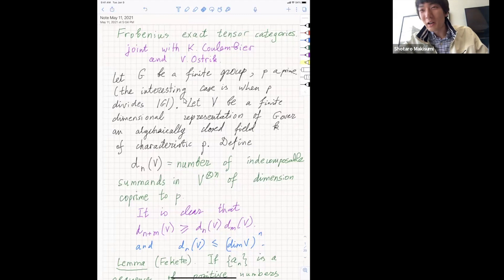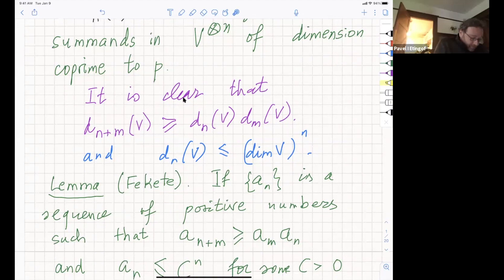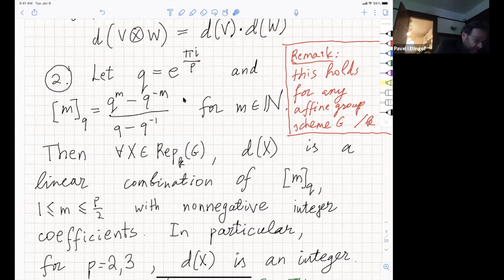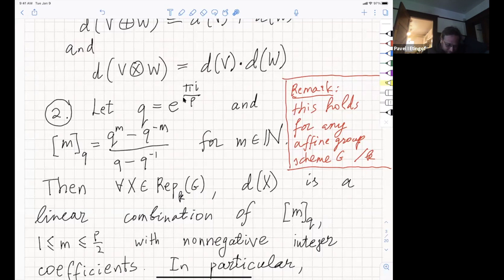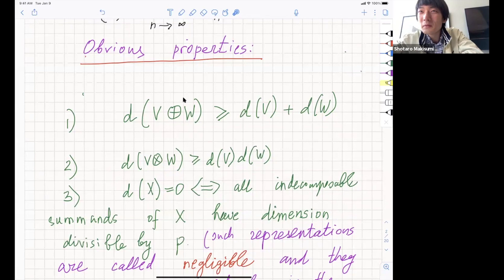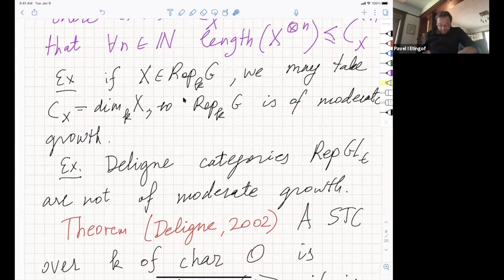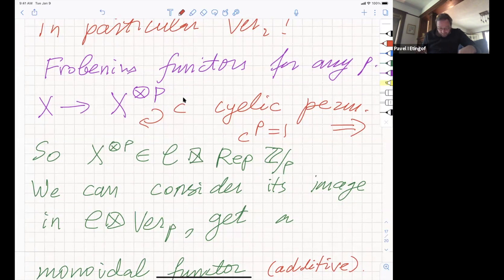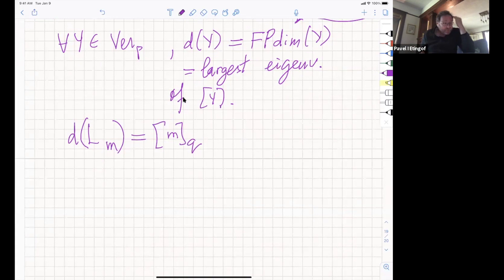Frobenius exact symmetric tensor categories - Pavel Etingof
Geometric and Modular Representation Theory Seminar

Topic: Frobenius exact symmetric tensor categories
Speaker: Pavel Etingof
Date: May 12, 2021